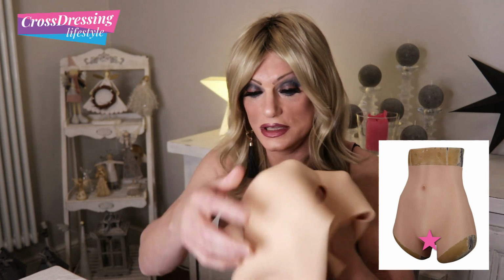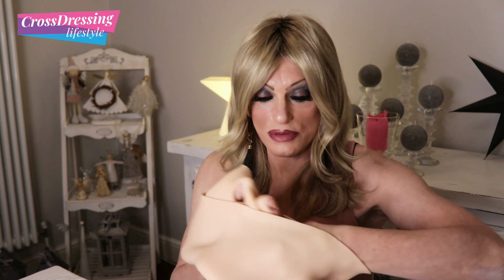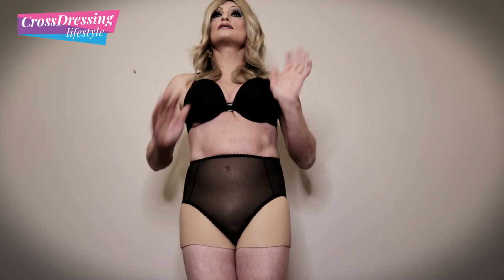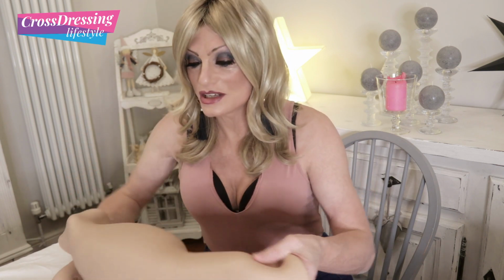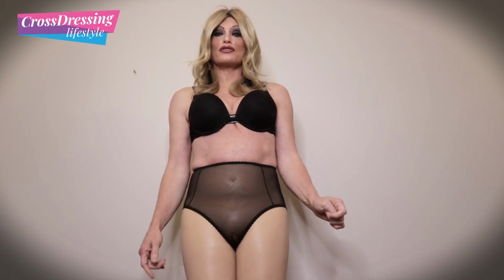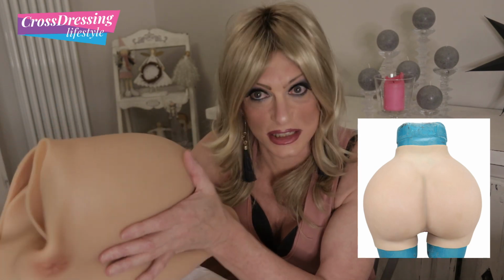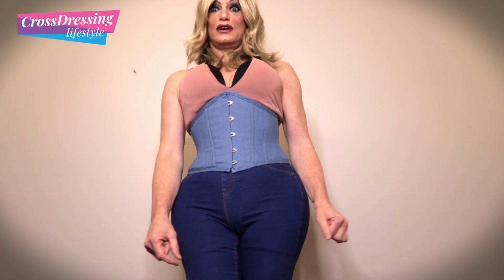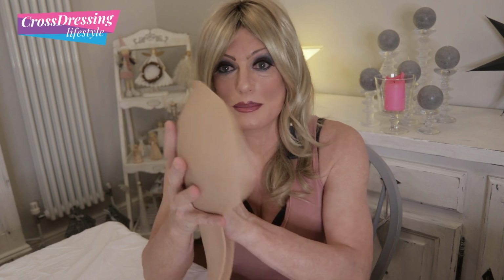I Tried Cross-Dressing Body Shaping Products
How to get female curves with a range of silicone-enhanced products. In this review, we look at four possible ways to increase those lower curves to produce a more hour-glass female figure using silicone shapewear.
There is an extensive range of crossdressing shapewear available on the market. All of the items in this review are made from soft, high-quality grade silicone with attention to detail. If you're looking for a great booty or enhancing your figure to its maximum potential stick around, I'll show you how!

All of the items in this review can be obtained from cross-love the direct link is listed below:

2. Knee length with hips and bottom

Time Stamps:
00:00 - Introduction
00:58 - Silicone Boxer with bottom padding - Overview
02:56 - Silicone Boxer - Try-On
04:41 - Silicone Knee Length hip/bottom padding - Overview
05:31 - Silicone Knee Length - Try-On
07:22 - Full Silicone Hip & Bottom - Overview
08:08 - Full Silicone Hip & Bottom - Try-On
10:04 - Silicone Hip Pads - Overview

The Crossdressing_Lifestyle Channel is dedicated to bringing high-quality content on such subject matters as makeovers, product reviews, interviews and news related to the Crossdressing / Transgender community.

I'm proud to be a life-long Crossdresser, and I would respectfully encourage you to be the same. Take care, and stay safe.